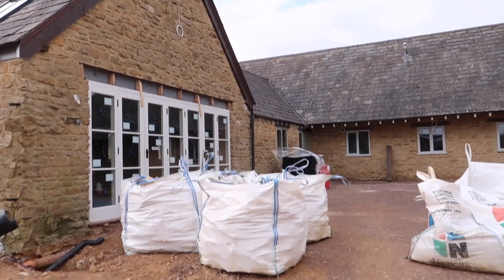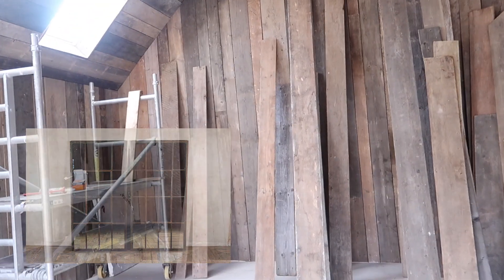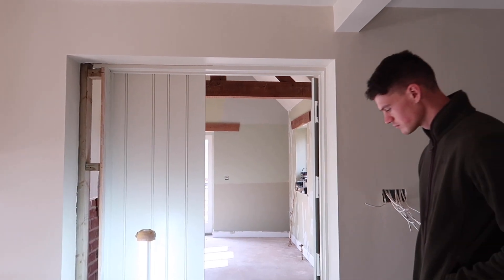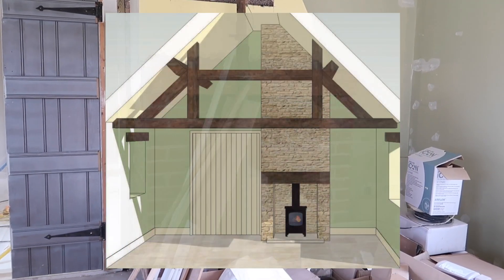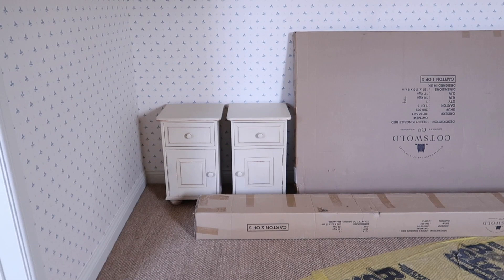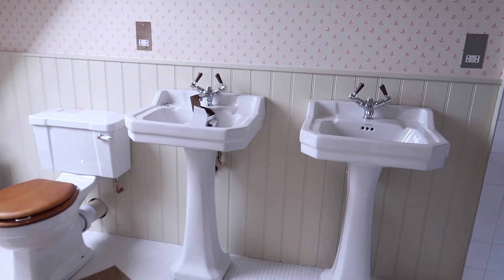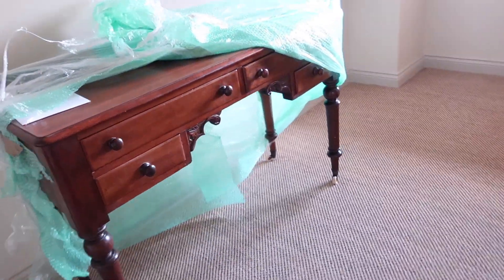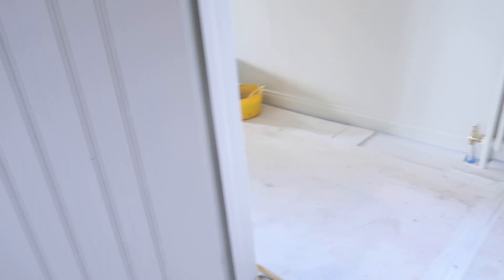DESIGN CHOICES I REGRET... RENOVATION UPDATE | Our Cotswolds Barn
It's all coming together... minus a few designs mistakes, oops! Full tour & renovation updates of our Cotswolds barn (annex apartment).

FEATURED:
Down Hooded Coat

If you were wondering what skincare/makeup products I frequently use, check out the products page on my

I made this program a few years ago now, so its visual design is very simple and to be honest, a bit outdated. The program itself is excellent, just don't expect a super up to date PDF! A new updated program is in the works :)

MY MEASUREMENTS:
5’2” or 160cm
54 kg or 119 lbs
32B bra size
23” waist
38” glutes
Usually wear size XS (sometimes S) or dress size UK6-8 / US2-4